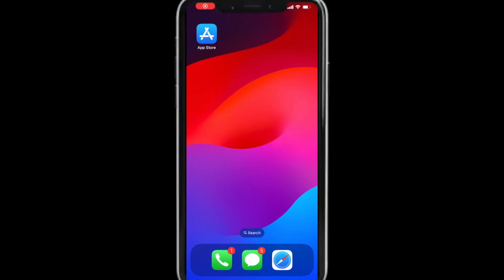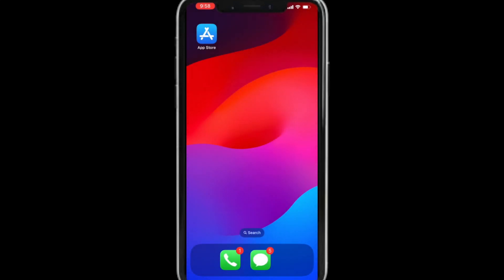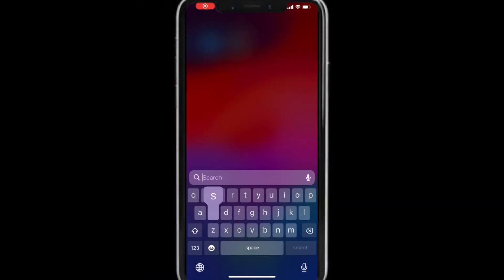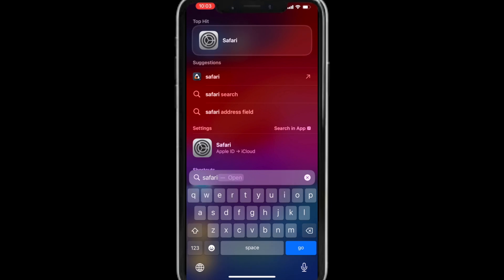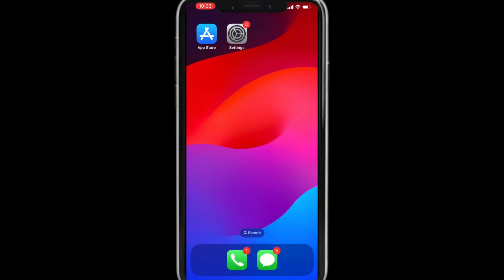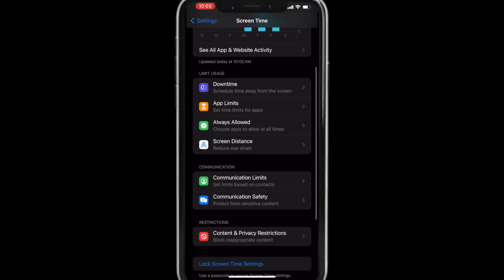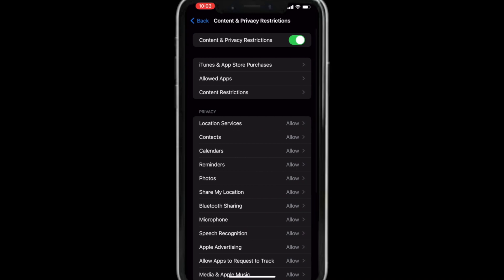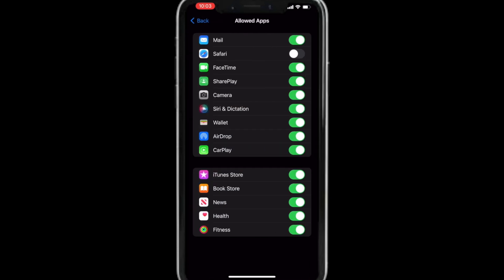Lost Safari App on iPhone? Here's How to Get It Back 2024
How to Get Safari Back On iPhone | Fix Safari App Missing 2024

If you've found yourself in a situation where the Safari app is missing from your iPhone, don't worry - we've got you covered! In this video, we'll show you step-by-step how to reinstall Safari on your iPhone and fix the issue of the Safari app being missing. Whether you accidentally deleted it or it disappeared on its own, we'll guide you through the process of getting Safari back on your iPhone. Don't let the absence of Safari browser hinder your browsing experience - watch this video now to learn how to fix Safari app missing on iPhone.

Intro: 0:00 - 0:19
Fix Safar Missing - 1st Method: 0:19 - 0:56
Fix Safari Missing - 2nd Method: 0:56 - 1:28
Outro: 1:28 - 1:45